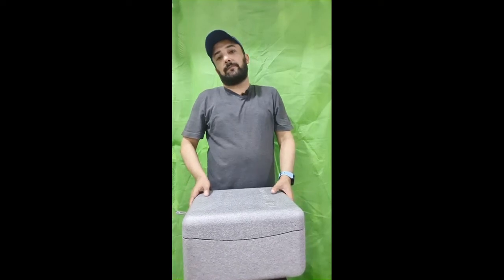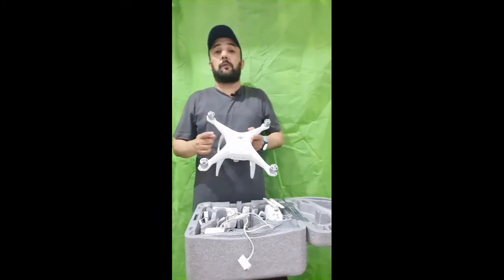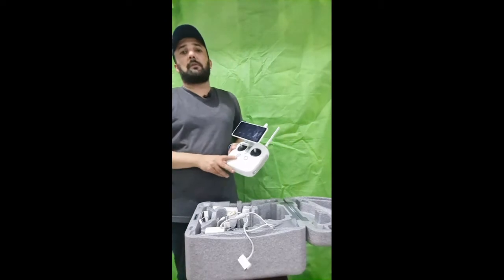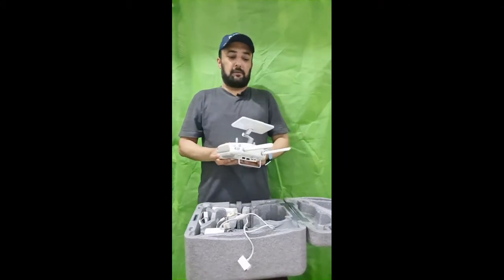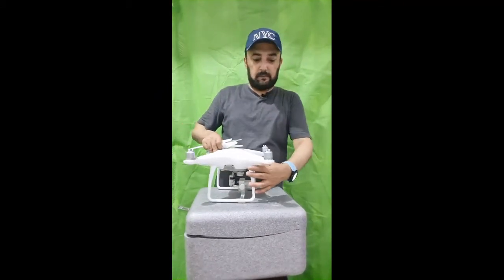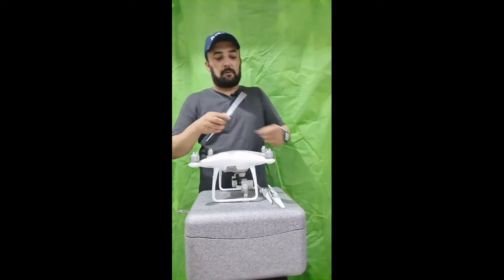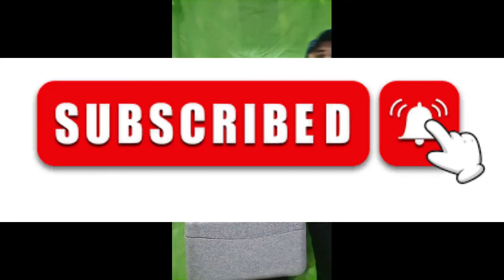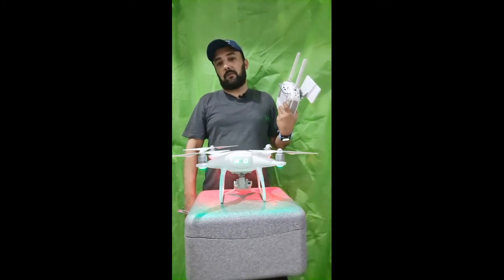DJI Phantom 4 ADVANCED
Aircraft
Weight (Battery & Propellers Included) 1368 g
Diagonal Size (Propellers Excluded) 350 mm
Max Ascent Speed S-mode: 6 m/s
P-mode:5 m/s
Max Descent Speed S-mode:4 m/s
P-mode:3 m/s
Max Speed S-mode: 45 mph (72 kph)
A-mode: 36 mph (58 kph)
P-mode: 31 mph (50 kph)
Max Tilt Angle S-mode:42°
A-mode:35°
P-mode:25°
Max Angular Speed S-mode: 250°/s
A-mode: 150°/s
Max Service Ceiling Above Sea Level 19685 feet (6000 m)
Max Wind Speed Resistance 10 m/s
Max Flight Time Approx. 30 minutes
Operating Temperature Range 32° to 104°F (0° to 40°C)
Satellite Positioning Systems GPS/GLONASS
Hover Accuracy Range Vertical:
±0.1 m (with Vision Positioning)
±0.5 m (with GPS Positioning)
Horizontal:
±0.3 m (with Vision Positioning)
±1.5 m (with GPS Positioning)

Gimbal:
Stabilization 3-axis (pitch, roll, yaw)
Controllable Range Pitch: -90° to +30°
Max Controllable Angular Speed Pitch: 90°/s
Angular Vibration Range ±0.02°

Camera:
Sensor 1’’ CMOS
Effective pixels: 20M
Lens FOV 84° 8.8 mm/24 mm (35 mm format equivalent) f/2.8 - f/11 auto focus at 1 m - ∞
ISO Range Video:
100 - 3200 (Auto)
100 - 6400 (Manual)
Photo:
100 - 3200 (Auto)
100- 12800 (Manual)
Mechanical Shutter Speed 8 - 1/2000 s
Electronic Shutter Speed 8 - 1/8000 s
Image Size 3:2 Aspect Ratio: 5472 × 3648
4:3 Aspect Ratio: 4864 × 3648
16:9 Aspect Ratio: 5472 × 3078
PIV Image Size 4096×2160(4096×2160 24/25/30/48/50p)
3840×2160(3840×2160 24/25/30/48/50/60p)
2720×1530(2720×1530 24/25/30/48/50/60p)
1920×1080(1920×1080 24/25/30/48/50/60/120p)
1280×720(1280×720 24/25/30/48/50/60/120p)
Still Photography Modes Single Shot
Burst Shooting: 3/5/7/10/14 frames
Auto Exposure Bracketing (AEB): 3/5 bracketed frames at 0.7 EV Bias
Interval: 2/3/5/7/10/15/20/30/60 s
Video Recording Modes H.265
C4K:4096×2160 24/25/30p @100Mbps
4K:3840×2160 24/25/30p @100Mbps
2.7K:2720×1530 24/25/30p @65Mbps
2.7K:2720×1530 48/50/60p @80Mbps
FHD:1920×1080 24/25/30p @50Mbps
FHD:1920×1080 48/50/60p @65Mbps
FHD:1920×1080 120p @100Mbps
HD:1280×720 24/25/30p @25Mbps
HD:1280×720 48/50/60p @35Mbps
HD:1280×720 120p @60Mbps